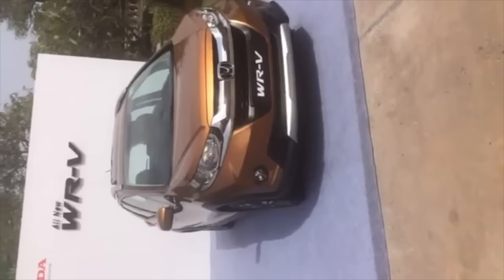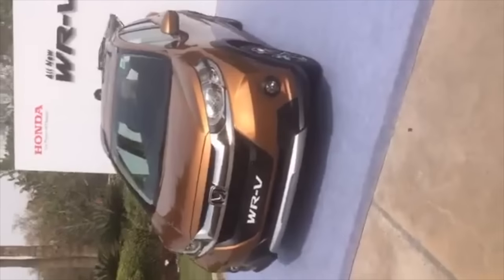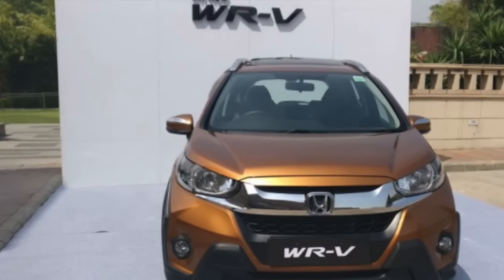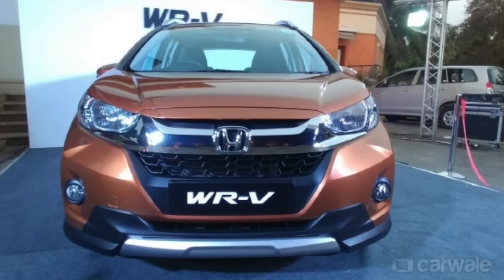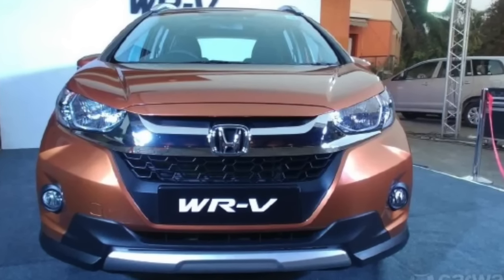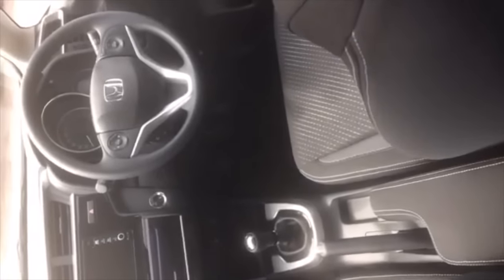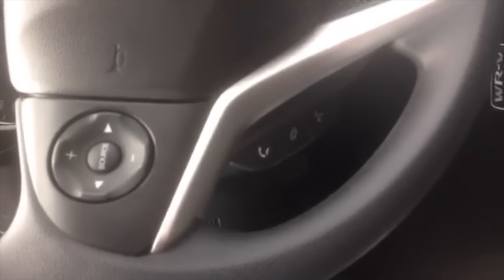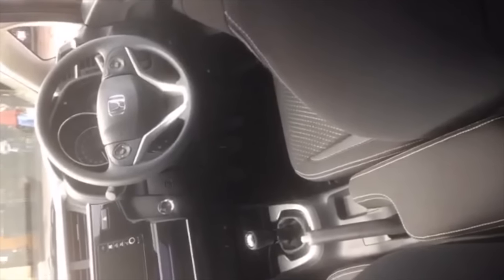2017 Honda WR-V Walkaround ,Price & Detail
Honda launched all new honda wrv And its a walkaround , price and all detail about all new honda wrv